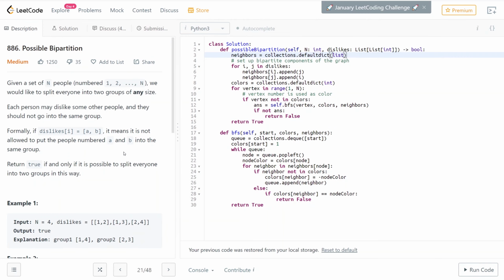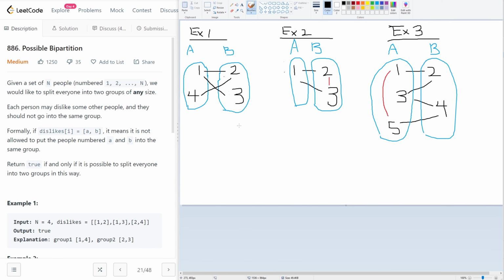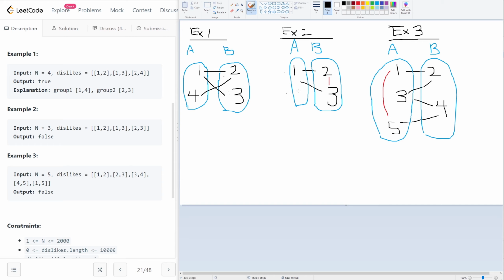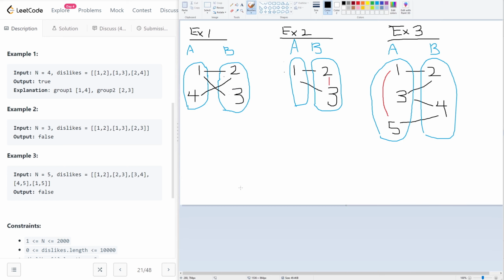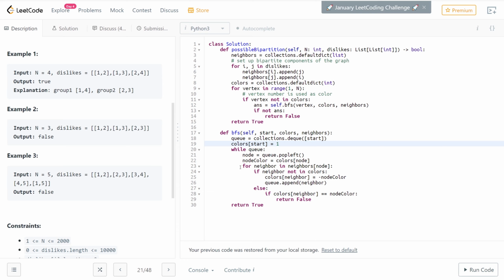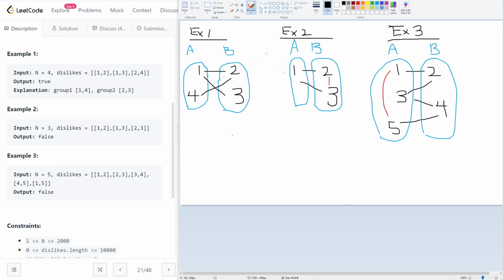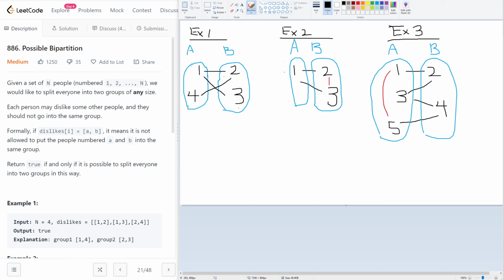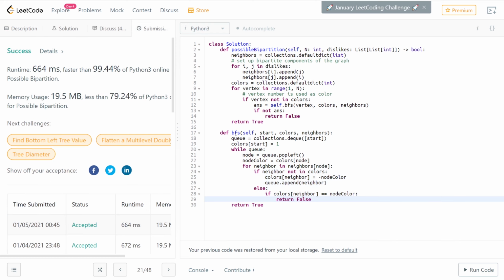LeetCode 886 | Possible Bipartition | OpHaxor Solution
Thank you for visiting our YouTube channel!